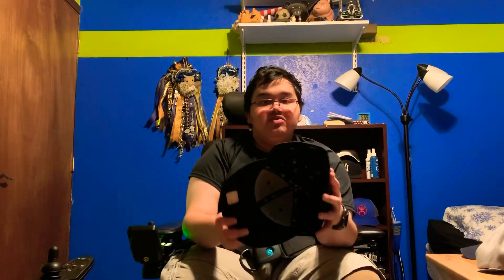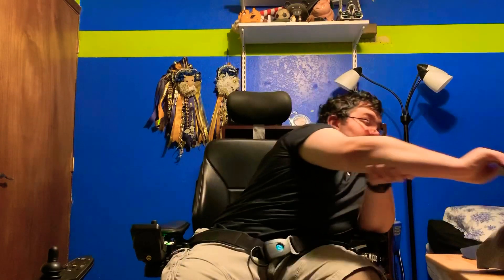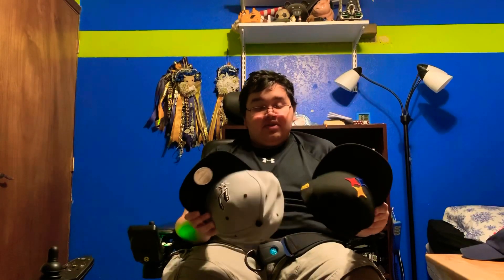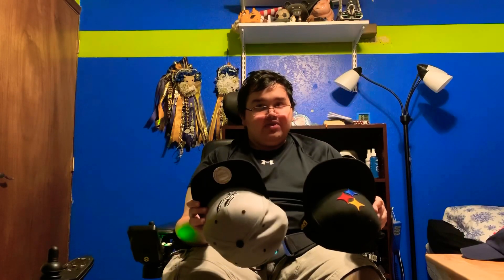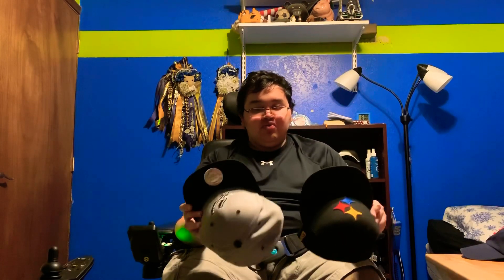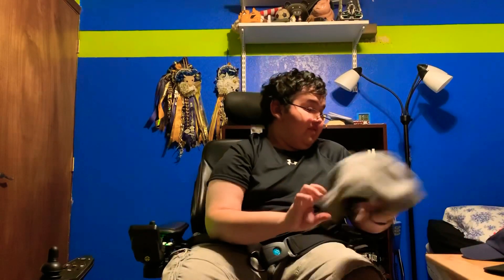3 Main Type of Caps Vlog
The University of Texas Rio Grande Valley
COMM 3327-02
Reporting I
Professor Michell Godinez
Fall 2019
Blog Assignment

This video goes over the 3 main cap brands and the differences between them